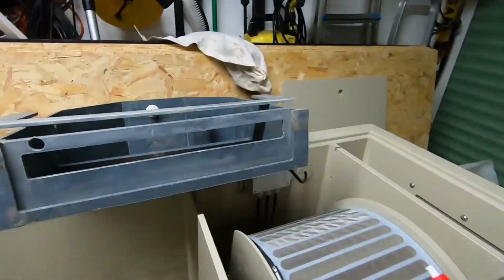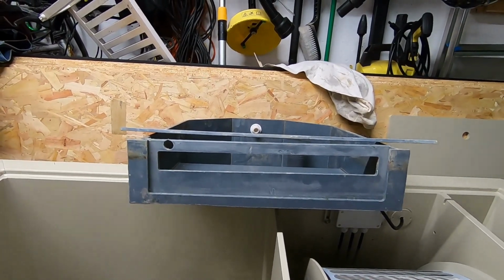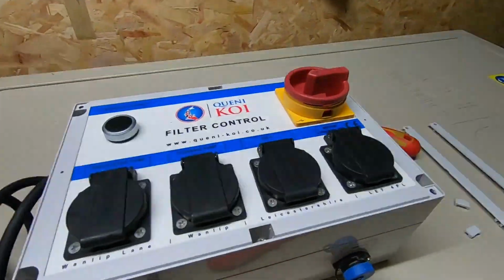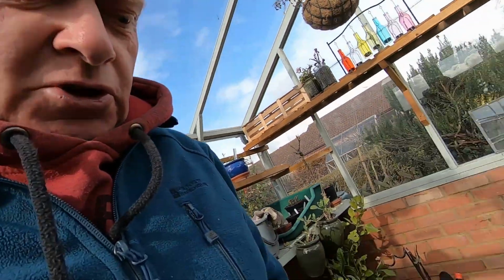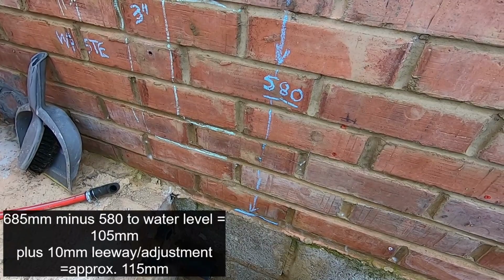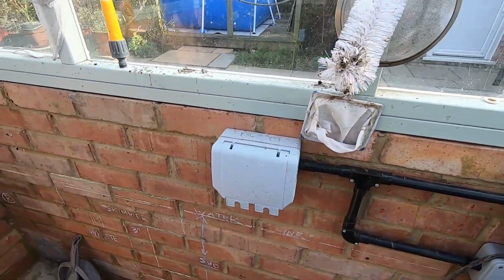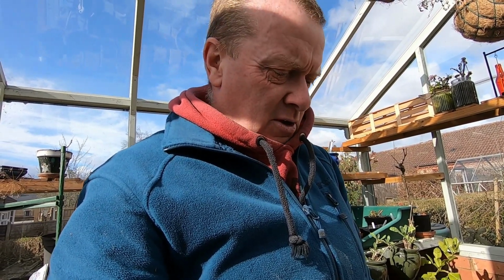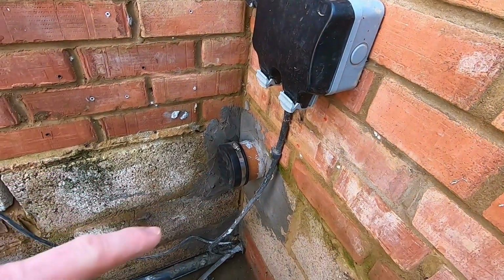Queni Koi QK15 Combi/bio update, questions answered (Hopefully)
More ramblings, questions answered, future thoughts and grateful thanks for the new subscribers and for the endless advice. Cheers